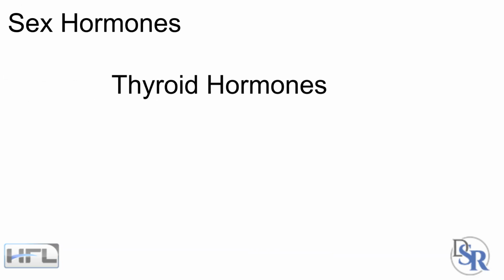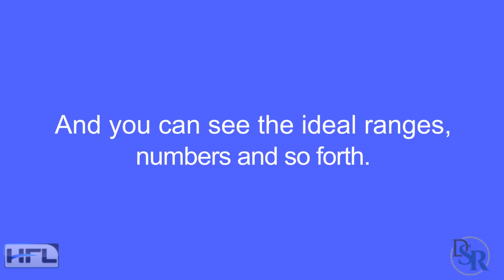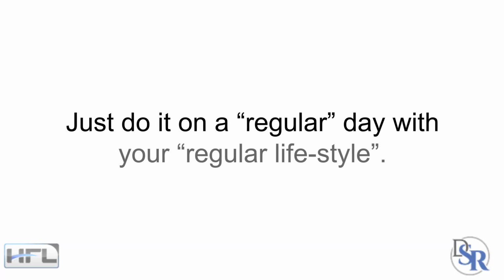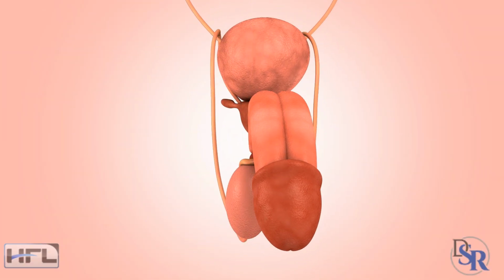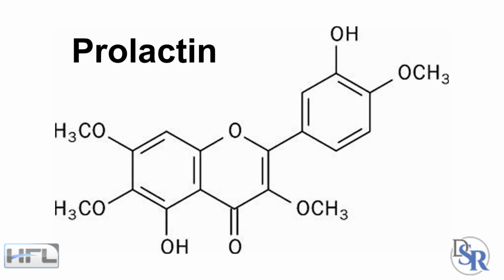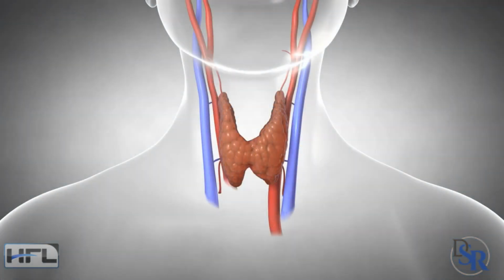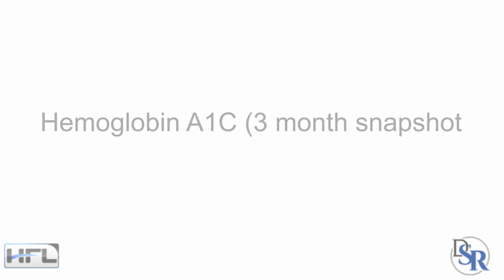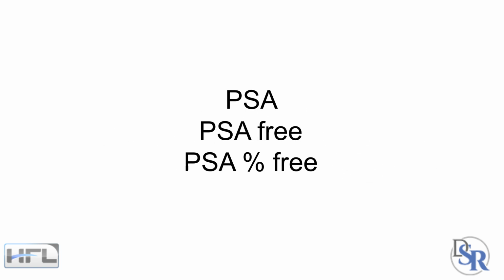Most Important Hormones For A Blood Test - Male Panel - Hormones Part 2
Part 3: Best Places To Get Blood Test, WITHOUT A Doctor Or Prescription

Most Important Hormones For A Blood Test - Male Panel
In part one of this video series, I gave you an overview of why most hormone blood tests done by your doctor are a complete waste of time and money, because they only test a couple of hormones.

Thus, it’s done in isolation and you do NOT see how all the hormones interact with each other.

They don’t do the most important ones, so you can figure out exactly where the problem or imbalance is and thus, know how to fix it.

In today’s video, I’m going to list all the best and essential hormones to test for and why.

In part 3, I’ll give you places you can go to do these blood tests, WITHOUT a doctor or a prescription. You just order it online, it’s super easy

Your Complete Hormone Test

I’m going to separate out the main hormones I want you to test for, into different sections.

YES, there are additional hormones I could have listed and things would have gotten very detailed, but super expensive.

Also, the next couple of minutes may get a little technical for some of you, but I’m not too worried because my viewers are pretty smart.

However, to keep it short, I’ve tried to simplify things and I’ll finish with a quick summary.

One thing before I start - I haven’t listed the ranges or used any specific numbers. This is because blood tests vary from one company to the next.

However, IF you want me to - I can go over my own blood test in a future video and you can see the ideal ranges, numbers and so forth.

Just mention it below in the comments section that you want me to do this….

Lastly, the best time to do your blood test is first thing in the morning. Make sure the day you do it is a normal day. Don’t do it if you got crappy sleep the night before because it’ll change the results.

Don’t do it if you haven’t workout out for a long time or you’ve been working out extra hard. Just do it on a “regular” day with your “regular life-style”. Not the best or worst day.
Steroid / Sex Hormones
Testosterone: Total and Free (no upper limit)
… muscle mass, fat loss, strength, sex drive, cognitive function
(DHT) Dihydrotestosterone
… libido, hair loss, excess body hair, prostate, gynecomastia
FSH/LH (follicle stimulating hormone / luteinizing hormone)
(SHBG) Sex Hormone Binding Globulin
health of hypothalamic-pituitary-testicular axis (HPTA); primary or secondary hypogonadism.

Estrogen: Total
Estradiol (sensitive & total)
Progesterone
Prolactin (if you have low sex drive and “man boobs”/gynocomastia)
(all 4 of the above female hormones are involved in libido, mood, erectile dysfunction and hair problems)

DHEA-S (sex drive, stamina, cognition)
Cortisol (saliva is a better test; stress, belly fat, low testosterone, mood)

Thyroid Hormones
TSH (thyroid stimulating hormone)
T4 free
T3 free
T3 reverse
Endocrine Hormones & Markers [optional]
Vitamin D, 25-hydroxy (yes, it’s a hormone and not a “vitamin”)
Fasting Glucose (blood sugar levels)
Hemoglobin A1C (3 month snapshot or summary of your blood sugar)
Insulin
(IGF-1) Insulin-like Growth Factor 1 (measures how active your GH levels are)
(IGFBP-3) Insulin-like Growth Factor-binding Protein 3 (how “free” your IGF is)
Prostate Test (over the age of 45) [optional]
PSA (prostate-specific antigen)
PSA free
PSA % free

Thanks
DrSamRobbins

Statements made, or solutions suggested in this video and/or at this channel, have not been evaluated by the Food and Drug Administration. They are not intended to diagnose, treat, cure, or prevent any disease.